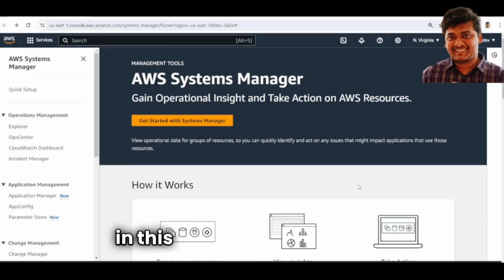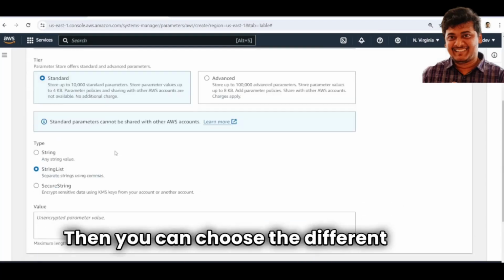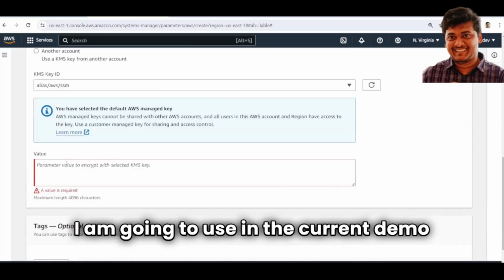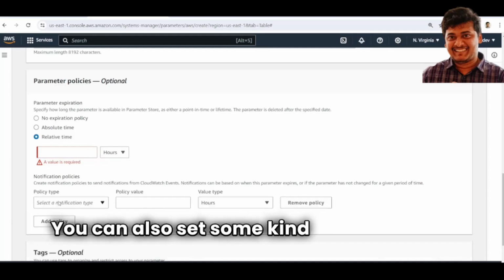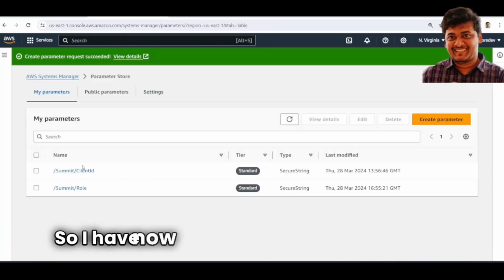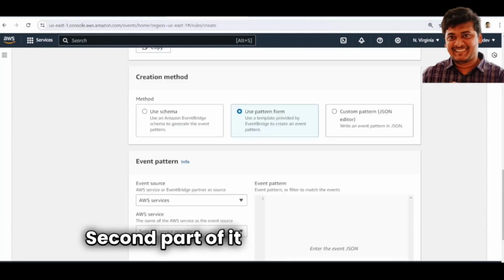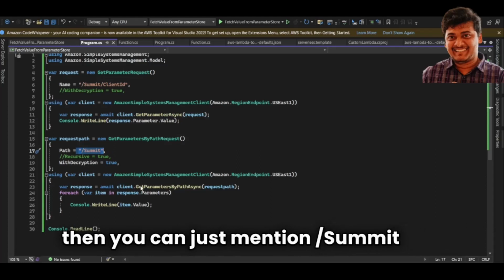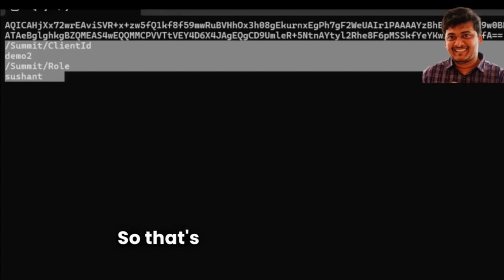Beginner's Guide: AWS Parameter Store for .NET Developers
Dive into the world of AWS Parameter Store with this beginner-friendly tutorial designed just for you. Learn how to effortlessly manage configuration data in your .NET applications using Parameter Store, a powerful service from AWS Systems Manager. From securely storing sensitive information to organizing parameters hierarchically, this video covers everything you need to kickstart your journey into cloud-based configuration management.